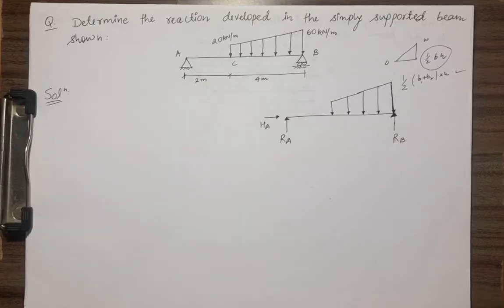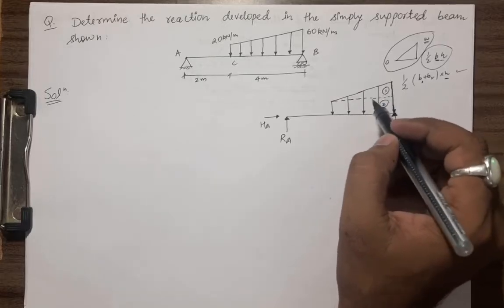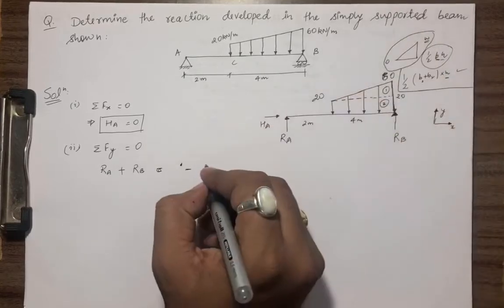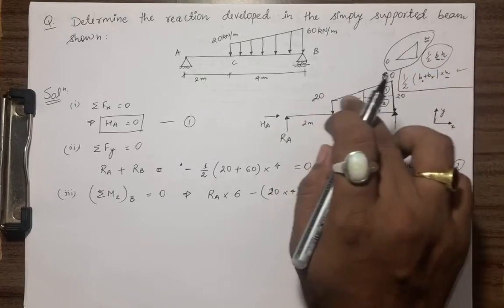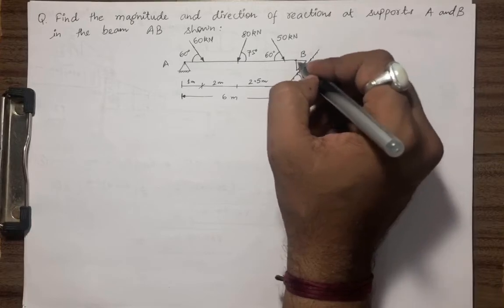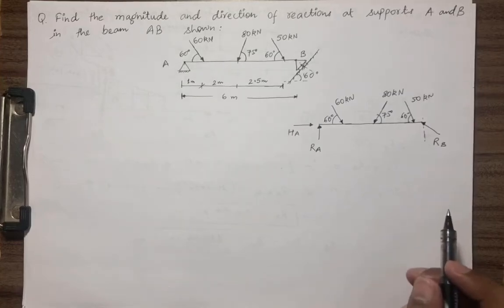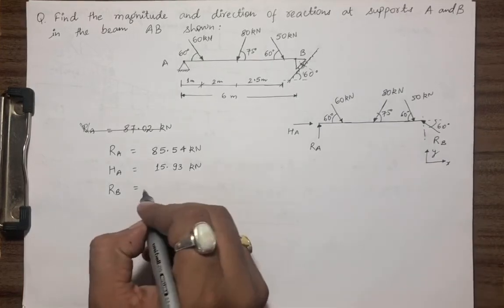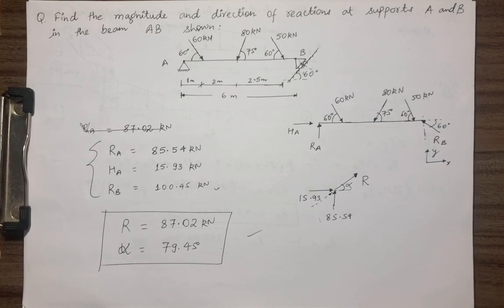3CE3-04 Engineering Mechanics L-18